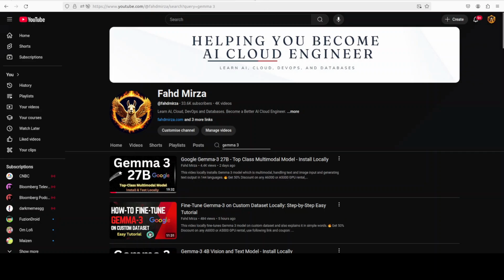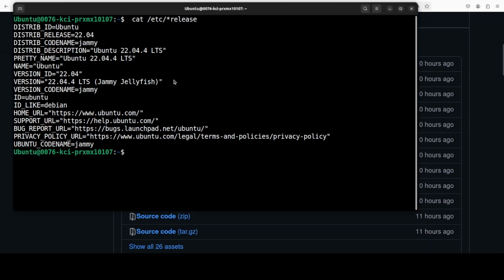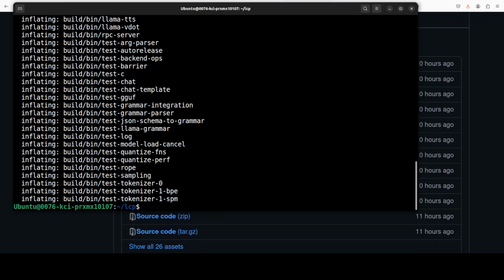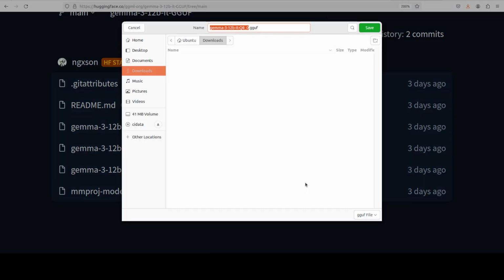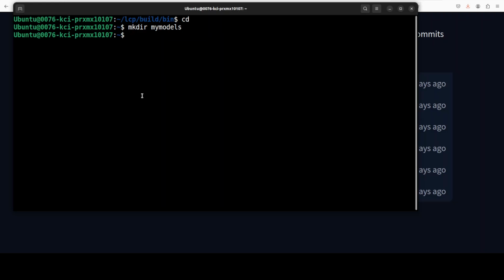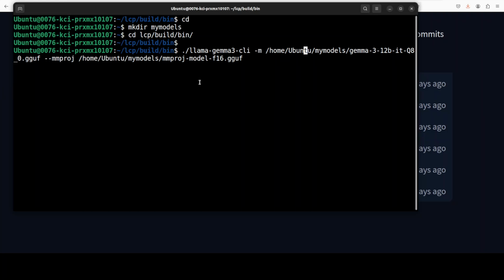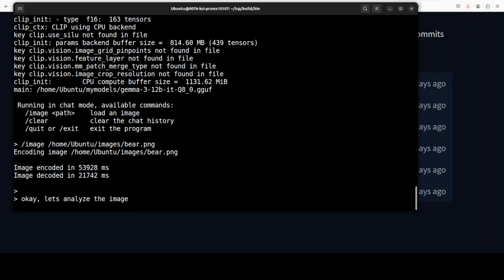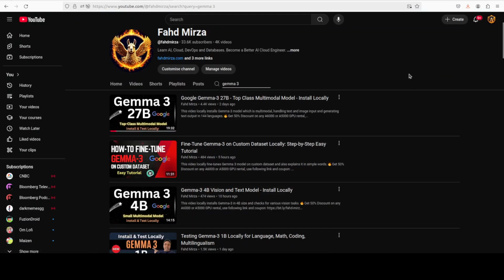Run Gemma 3 12B Vision Model on CPU Locally - Easiest Tutorial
This video is a step-by-step simple tutorial to install and run Gemma-3 12B model with llama.cpp in gguf format.